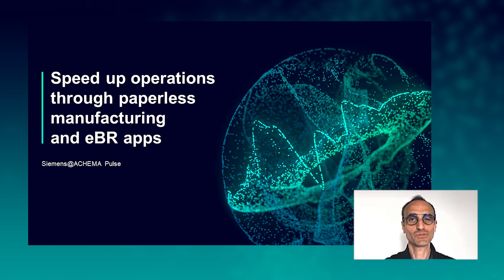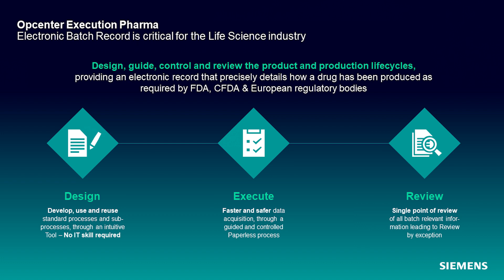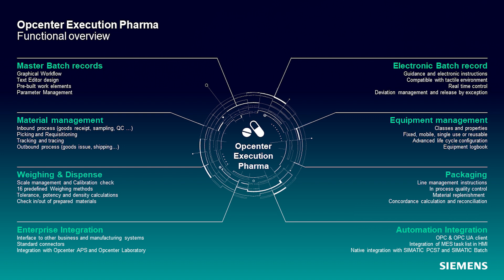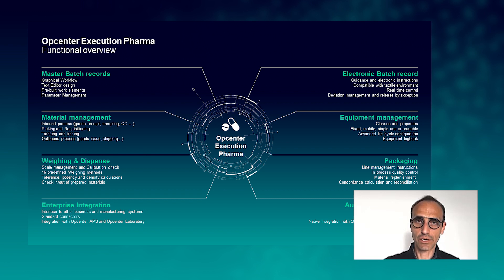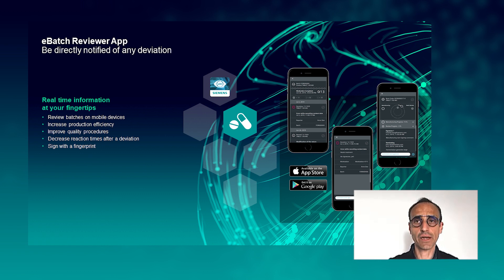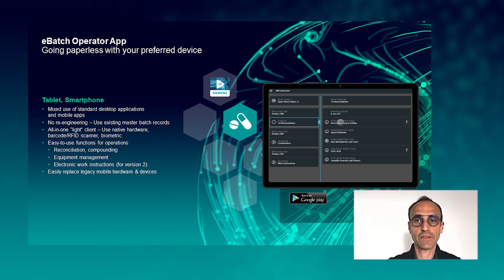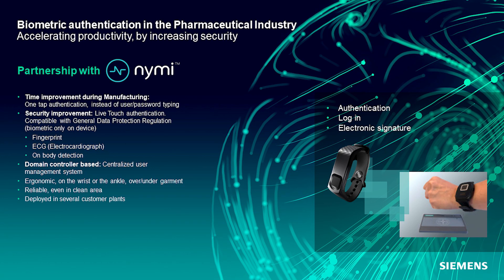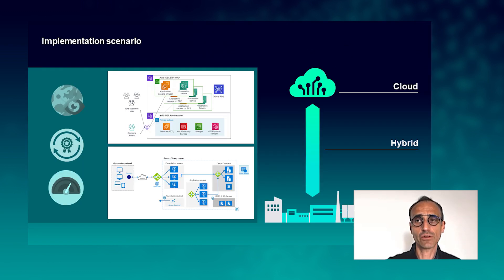Paperless manufacturing and eBR apps - Speed up pharmaceutical operations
Faced with growing cost pressures, regulatory, safety guidelines and diverse product portfolios, pharmaceutical manufacturers are continuously looking for ways to improve production processes. Our proven electronic batch record solution enables completely paperless manufacturing within regulated processes - and supports from the design of the batch record to the release of the batch report.